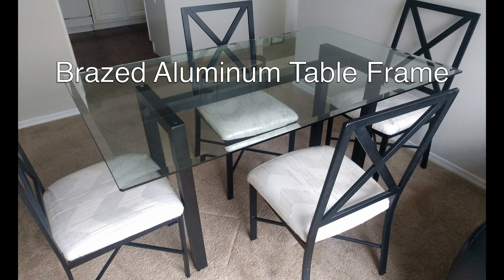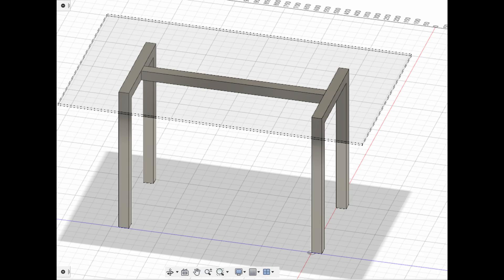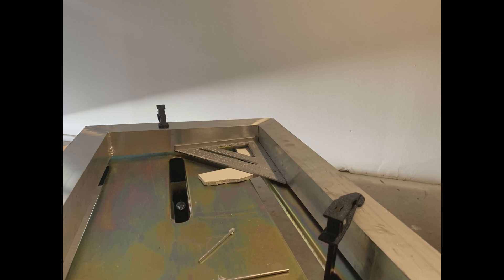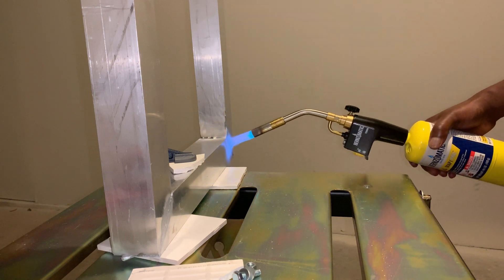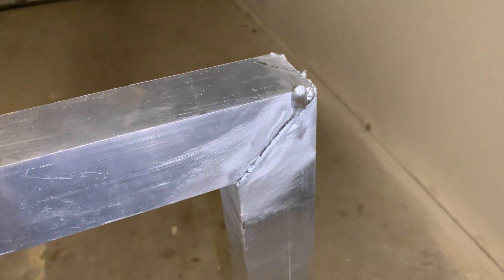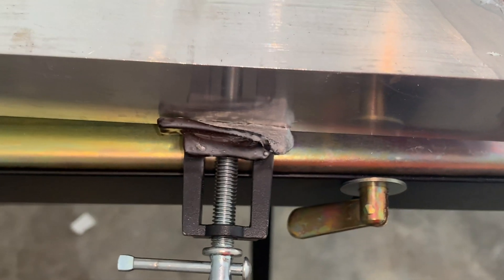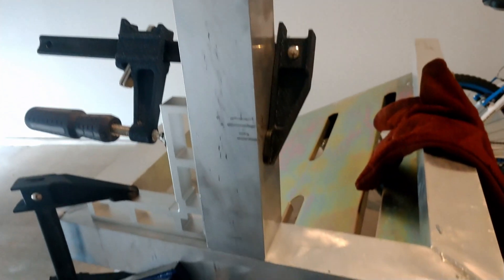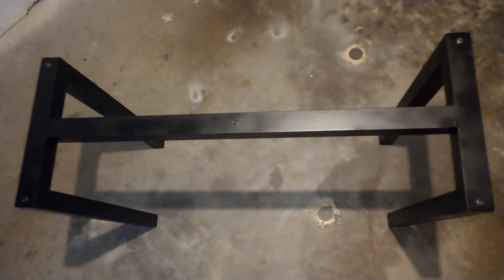Brazed Aluminum Table Frame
I made an Aluminum table without a welding machine.

I used 2x2" Aluminum 6061 Square tubing and brazed it together using Map Gas and Aluminum Brazing Rods

Bernzomatic Torch
Bernzomatic Map Gas

Transparent Rubber bumpers